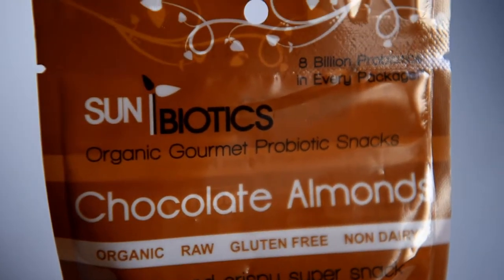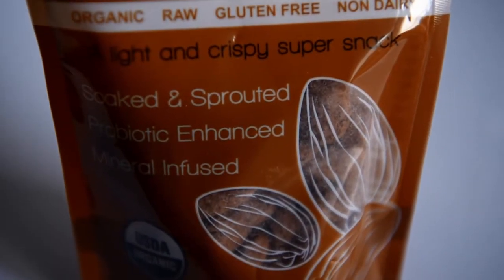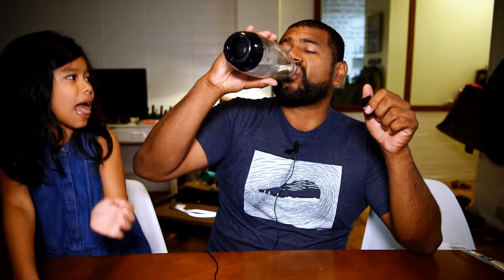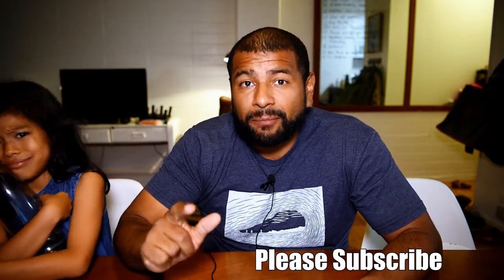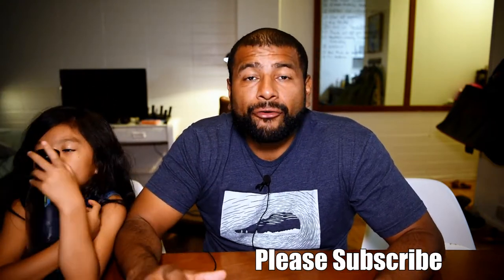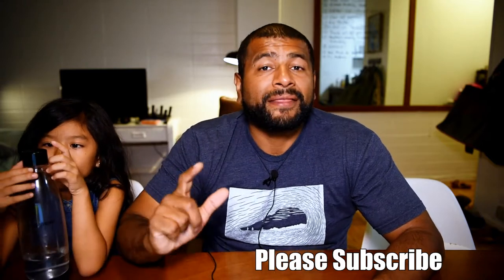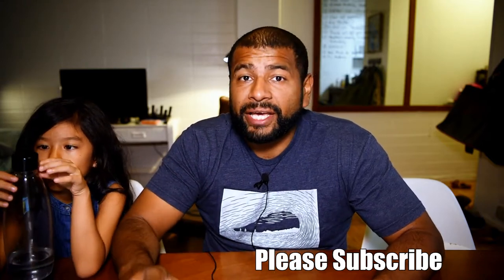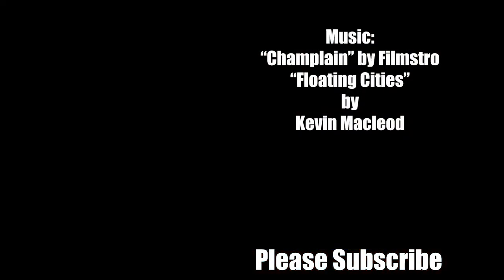Sunbiotics, Chocolate Probiotic Almonds | Keto Taste Test